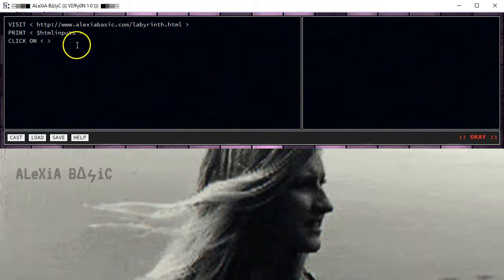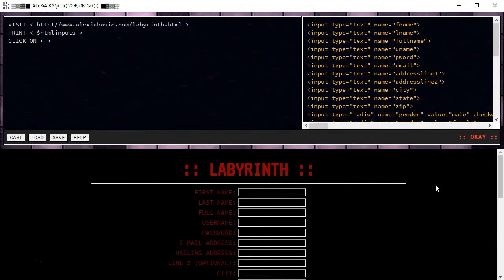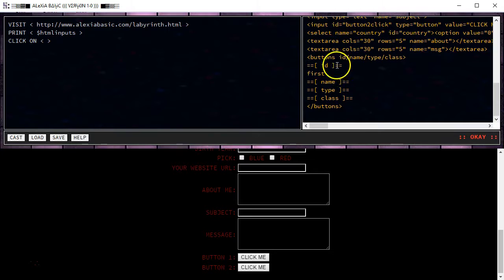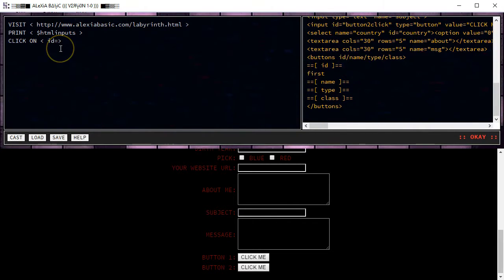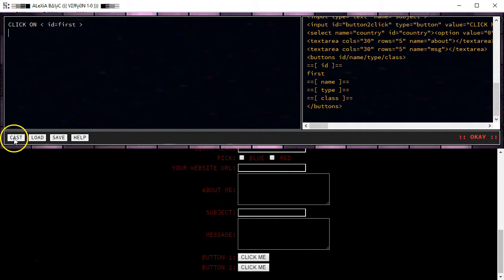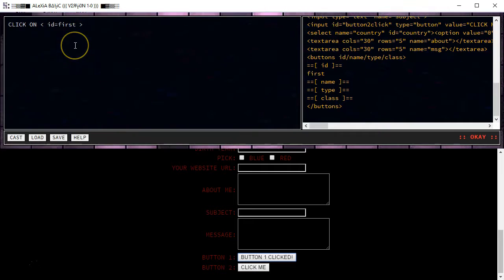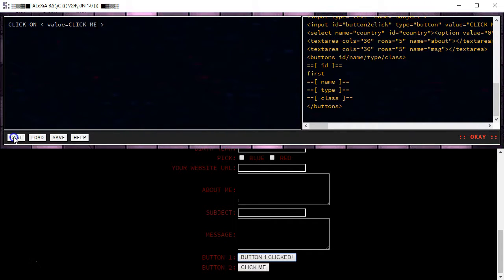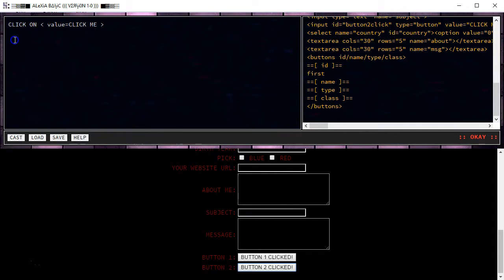CLICK ON :: ALEXIA BASIC FAST START VIDEO GUIDE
The CLICK ON command clicks on an element, usually a button or a link, within the Alexia BASIC chromium embedded framework browser using web form variables (wfv).